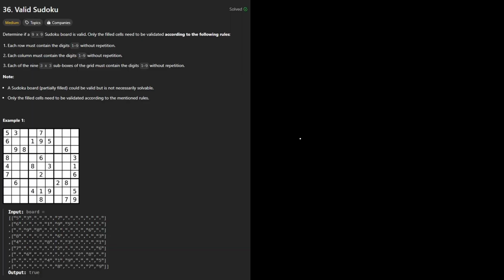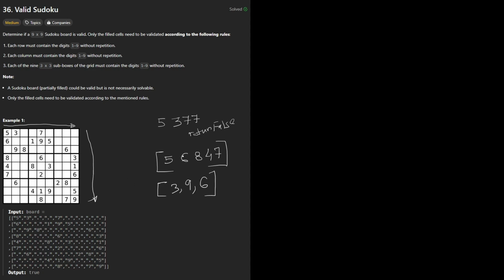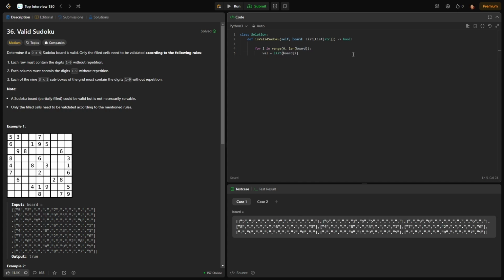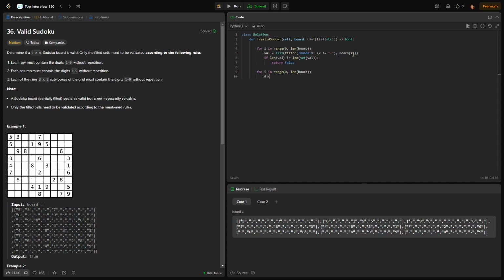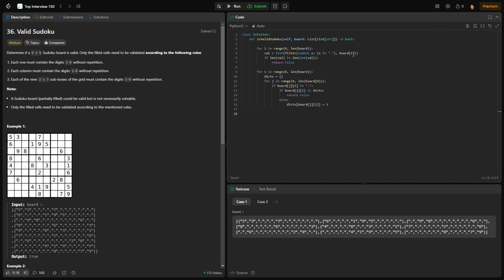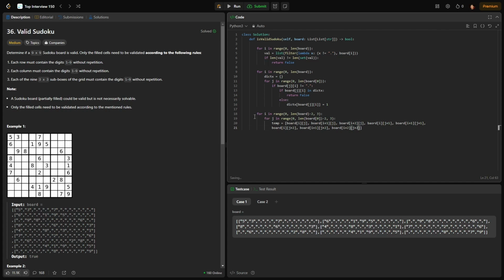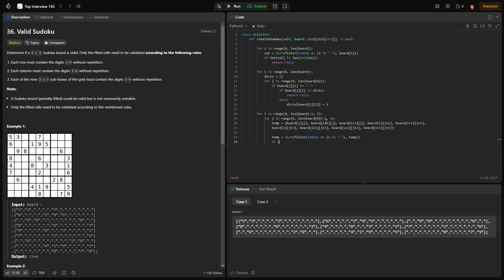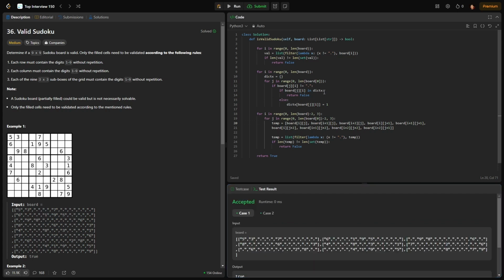34 Valid Sudoku